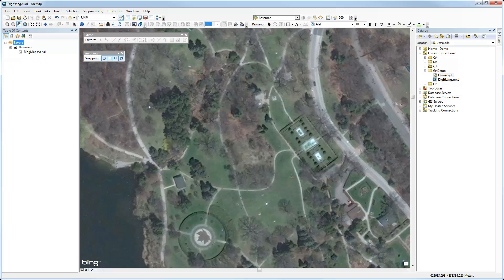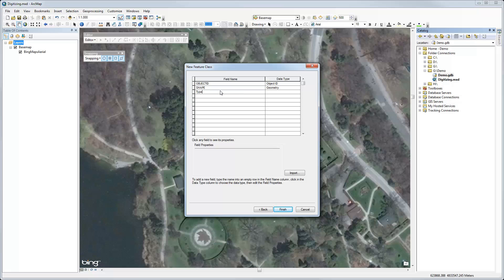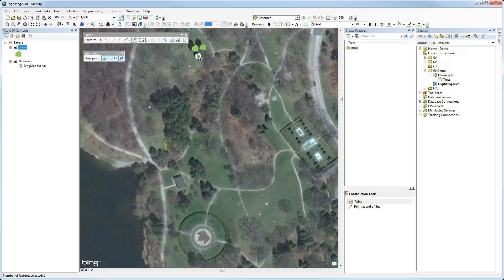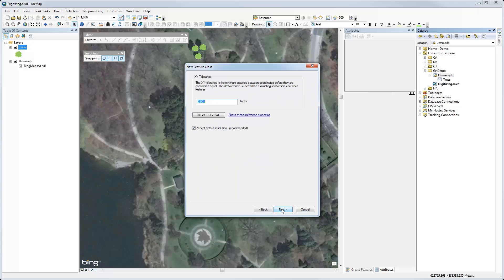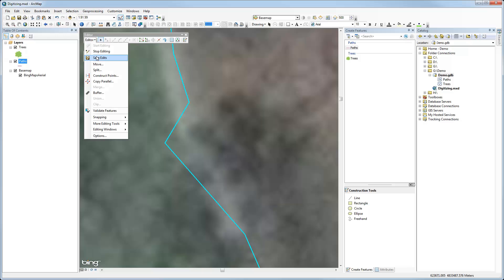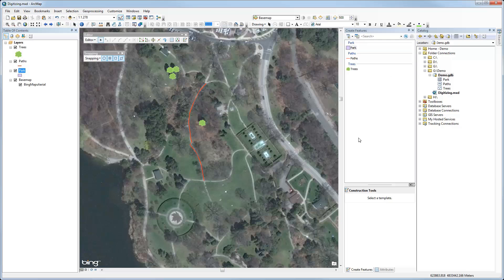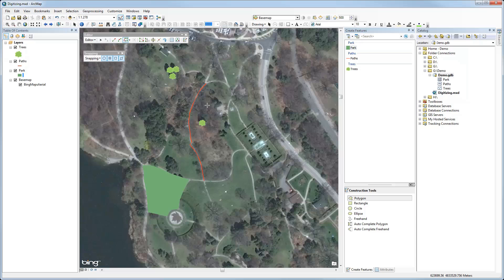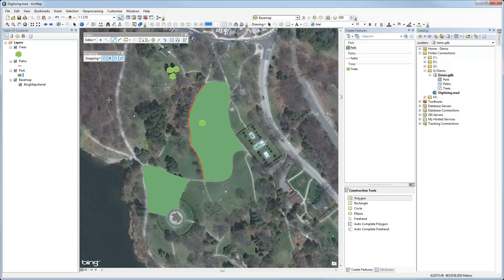Digitizing in ArcMap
Brief demo of how to digitize points, lines, and polygons in ArcMap 10.1; tracing existing features